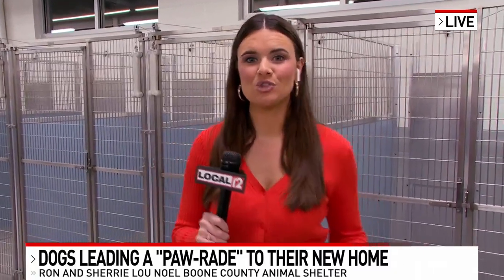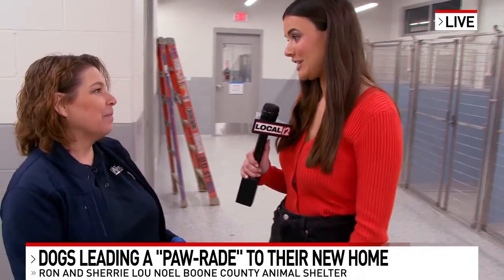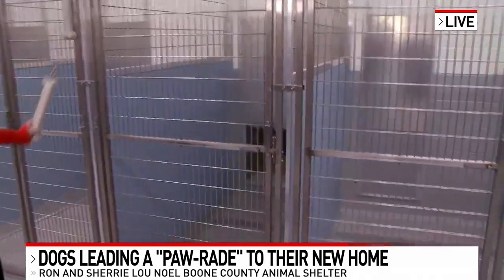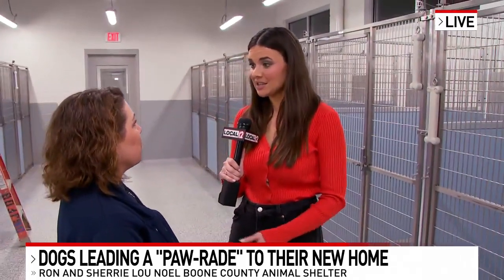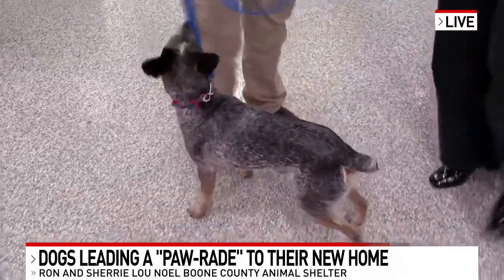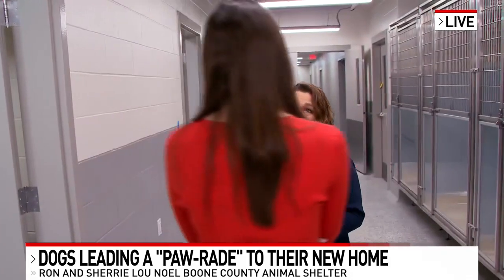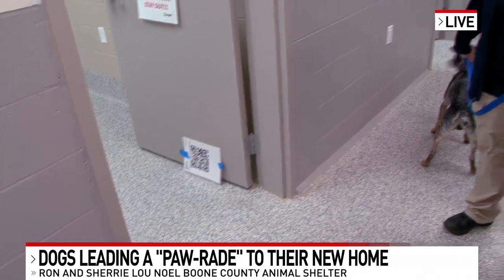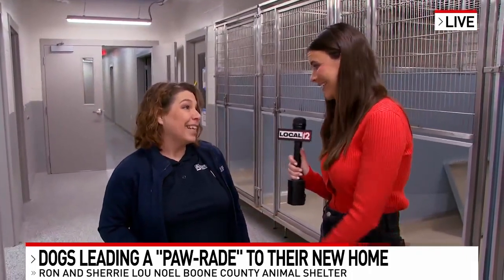Dogs walk to new Kentucky shelter during 'pawrade'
Several dogs led a "Pawrade" to their brand new home at the Ron and Sherrie Lou Noel Boone County Animal Shelter on Monday